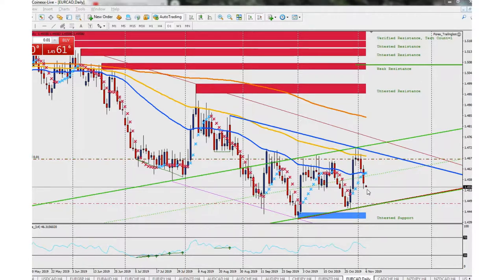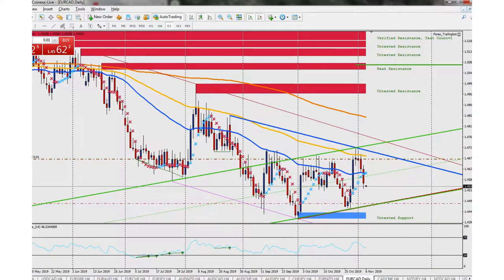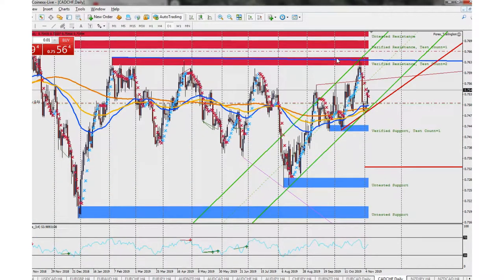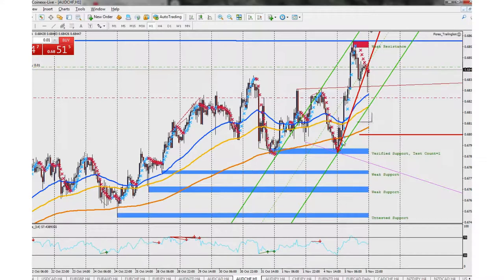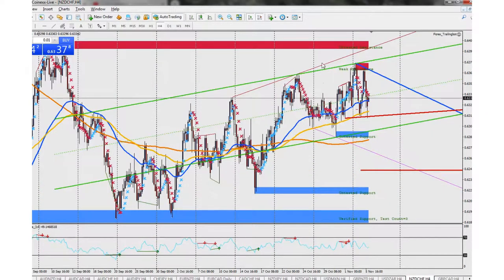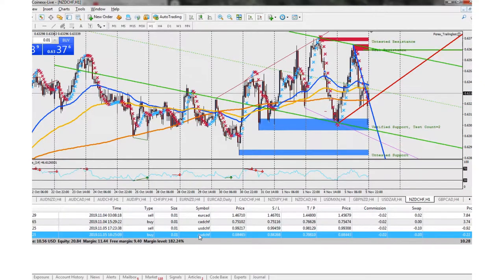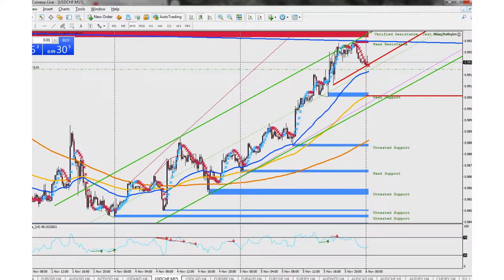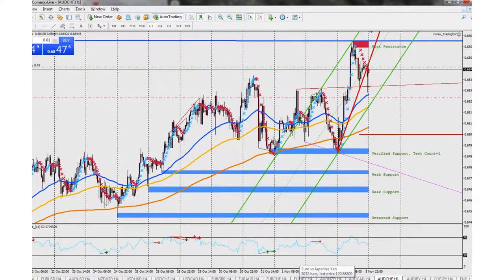Micro Profits FX eur/cad profits